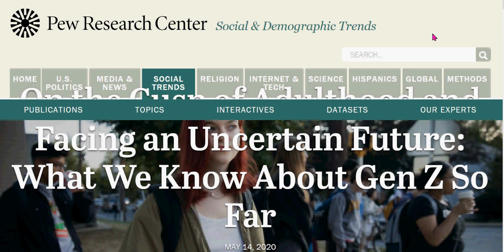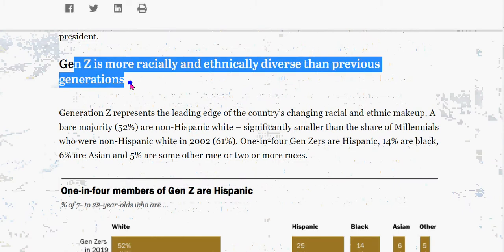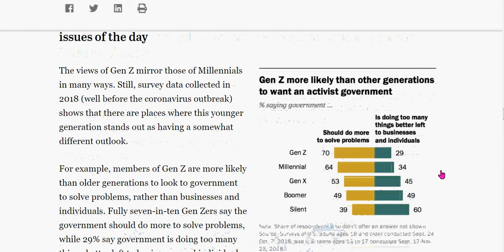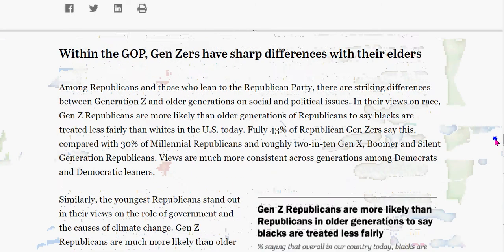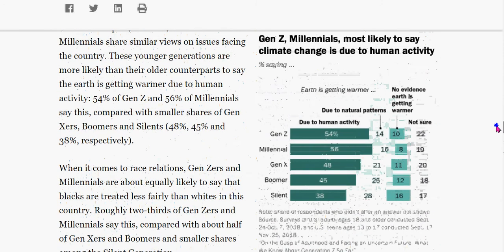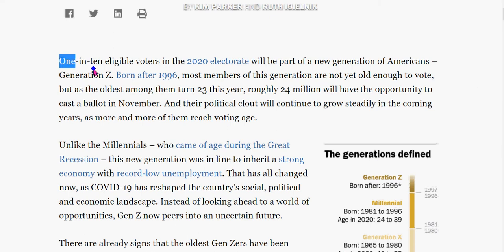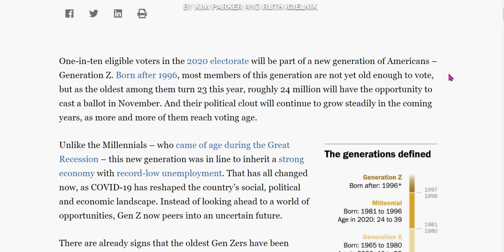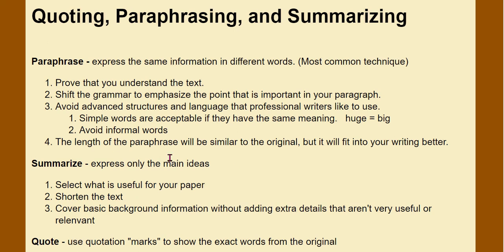Summarizing Article about Gen Z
Suggestions for finding and describing main ideas (not details)
Text